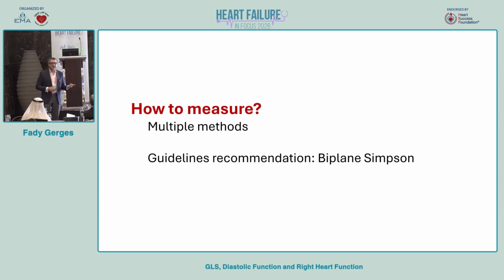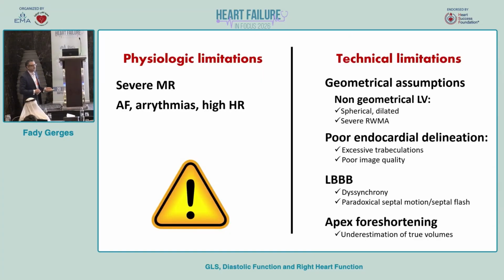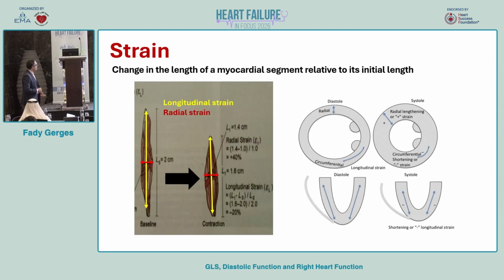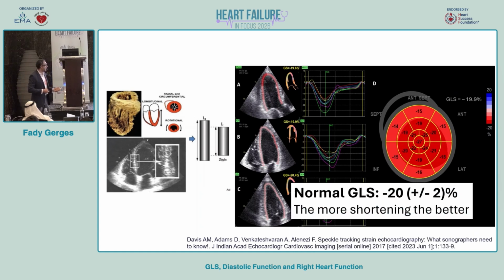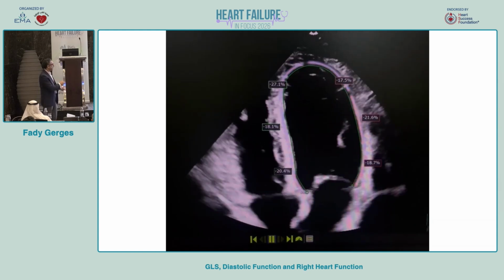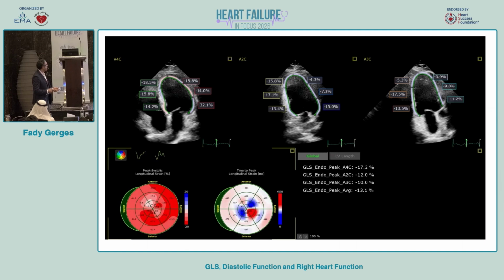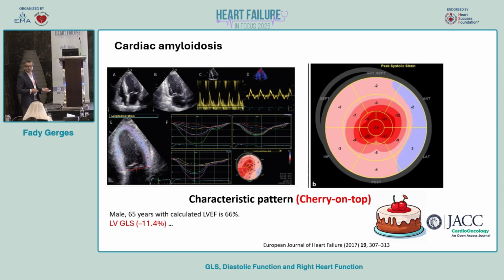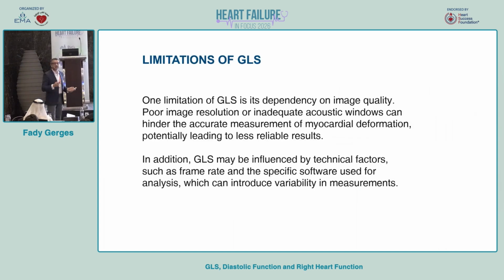03 Fady Gerges GLS, Diastolic Function and Right Heart Function